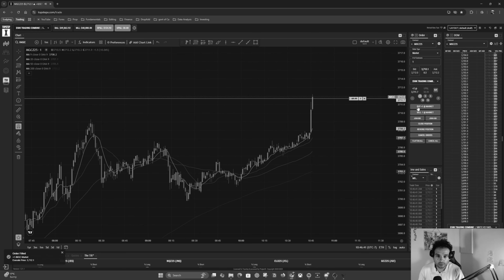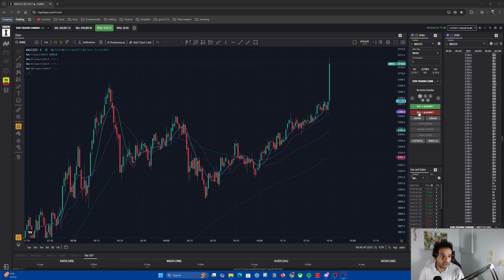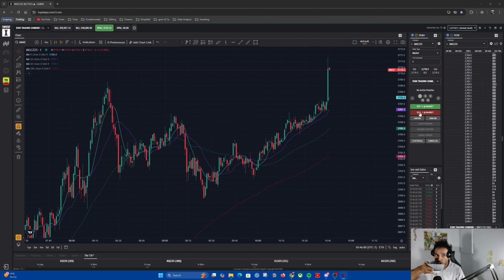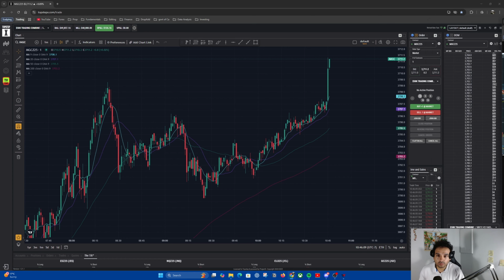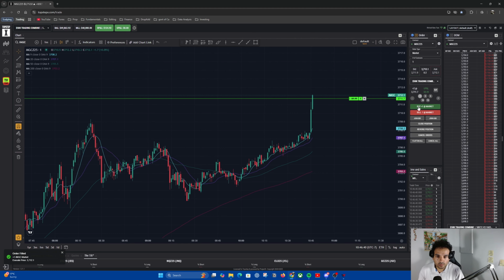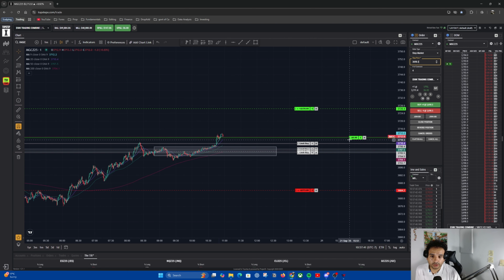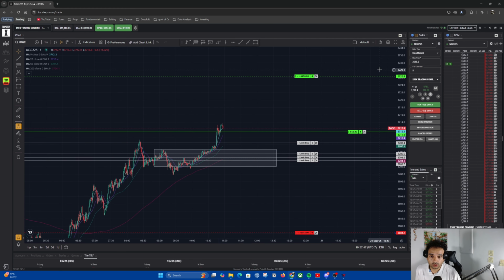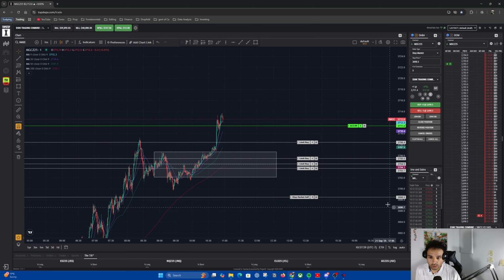“Technical Tools Part 2 | ਟਰੇਡ ਕਿਵੇਂ ਲੱਗਦੀ ਹੈ”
In this video, I will show you step by step how I analyze the market and execute trades using my favorite tools. From EMAs to Volume Profile and Bookmap heatmap, you’ll see exactly how a trade is planned and executed.